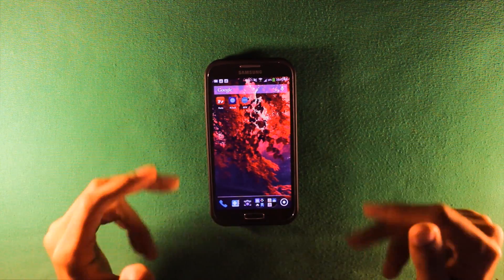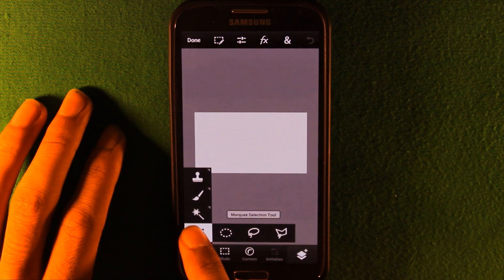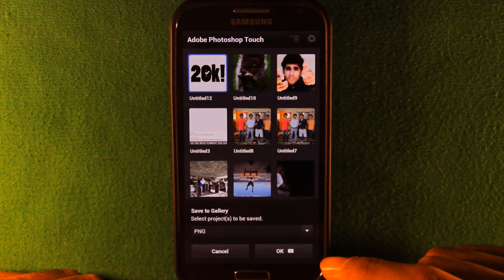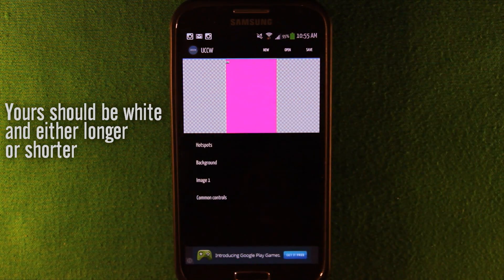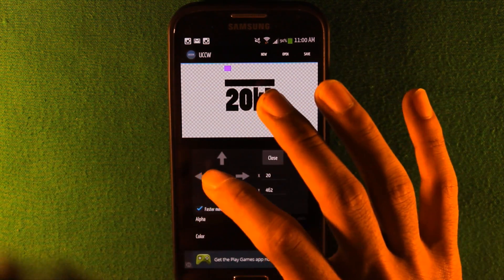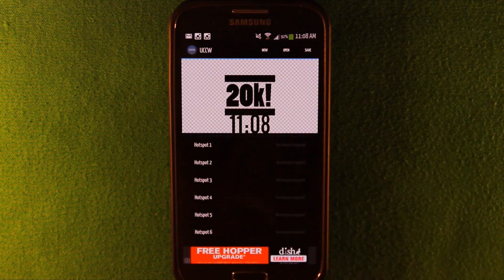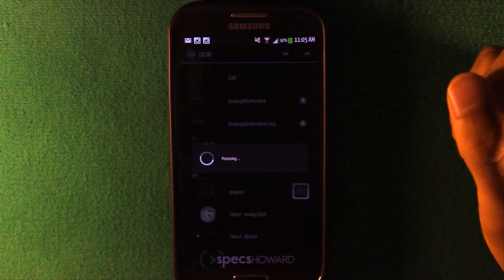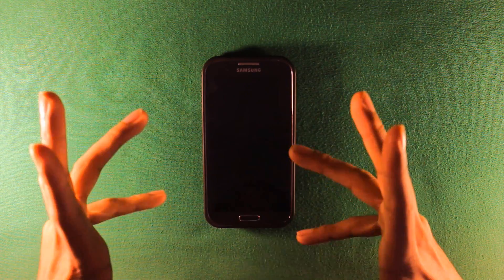EP: 108 - TURORIAL: How to Make your own Custom Android Clickable Widgets!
►SHIRTS HERE!
►KIK:HelpMeFluffy
►Vlog/Prizes Channel:

●●●Songs Used●●●